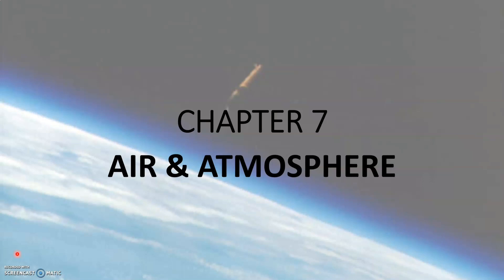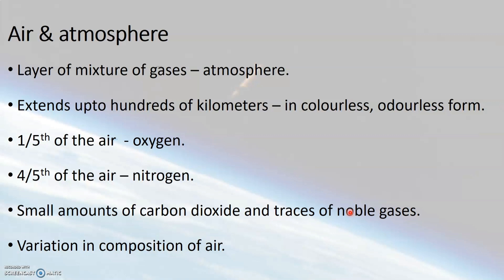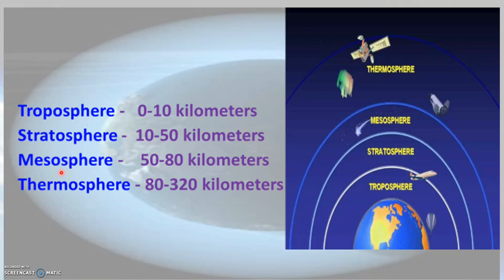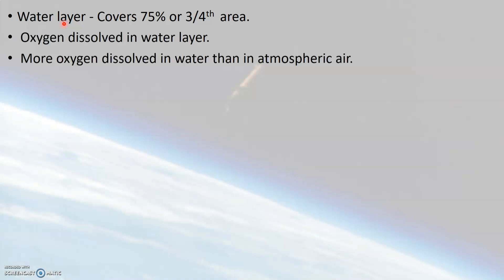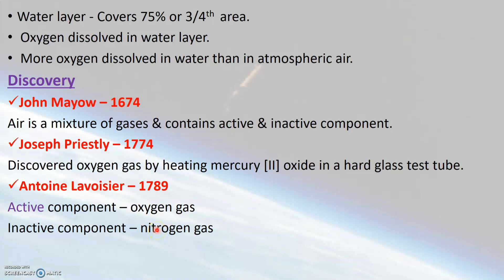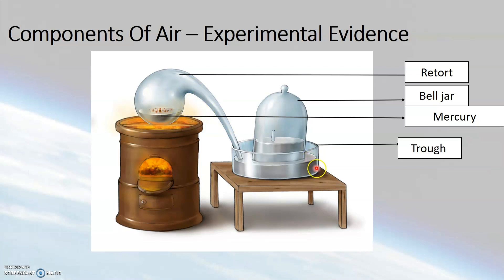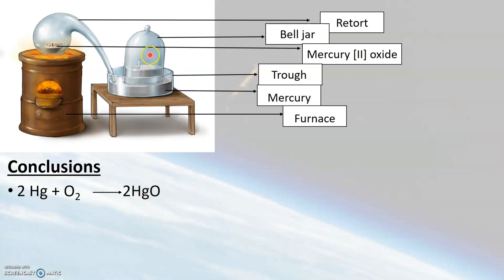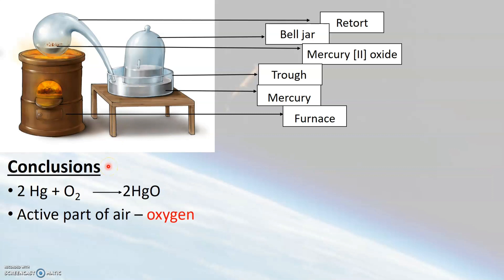CHAPTER 7 PART 1 - AIR & ATMOSPHERE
ICSE CHEMISTRY FOR CLASS 7, INTRODUCTION TO AIR, OCCURENCE, DISCOVERY OF COMPONENTS OF AIR, EXPERIMENTAL EVIDENCE OF COMPONENTS OF AIR